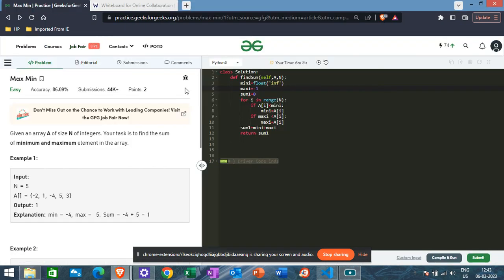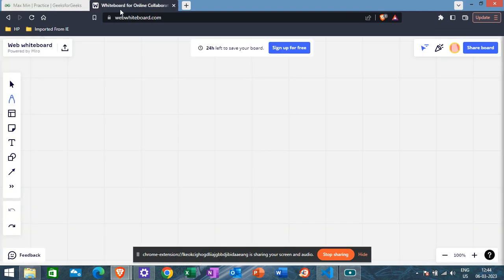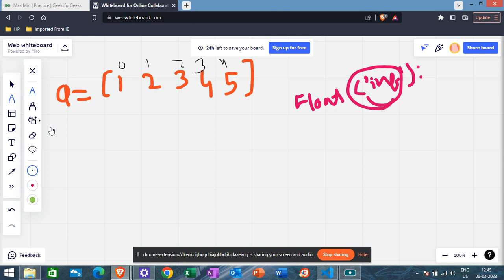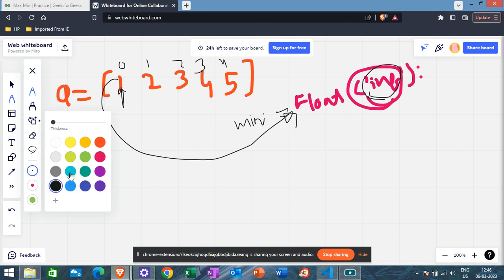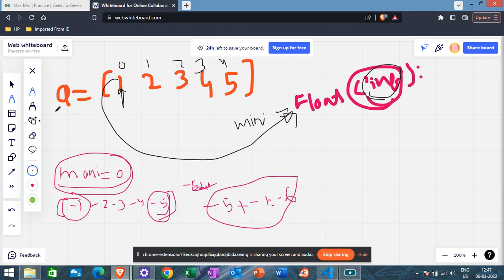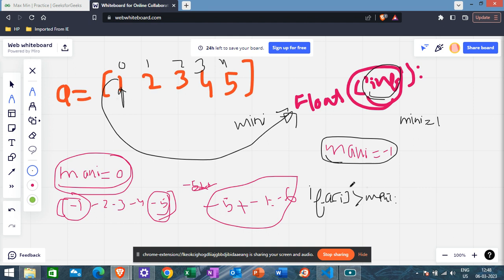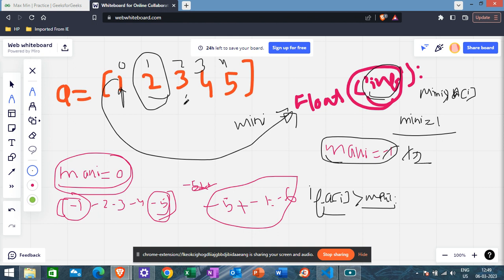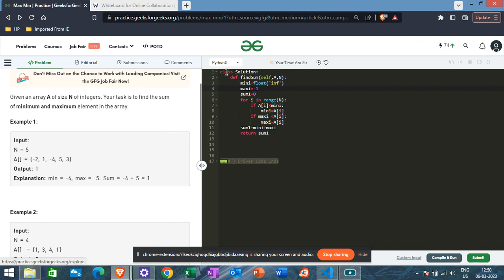Min and Max element in an array and their sum. || In Python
Hope u guys understand the problem.